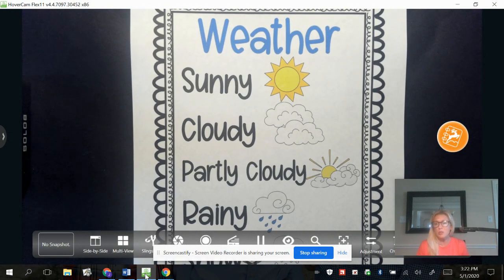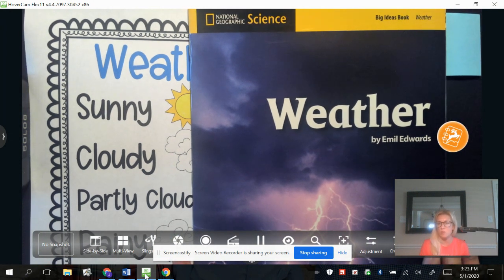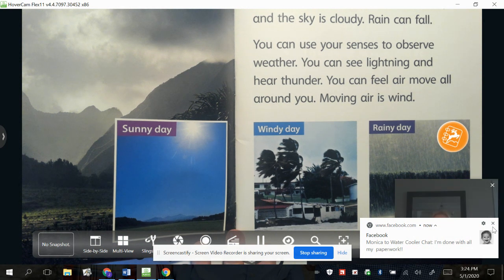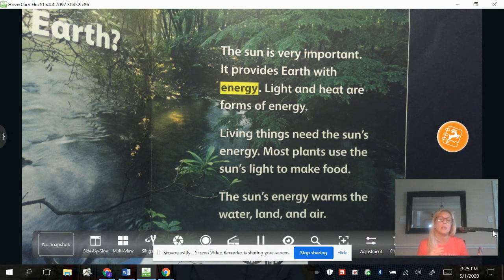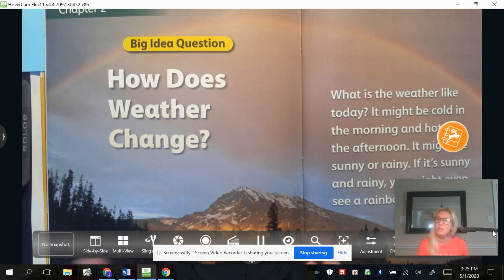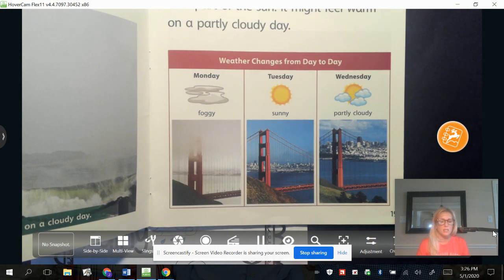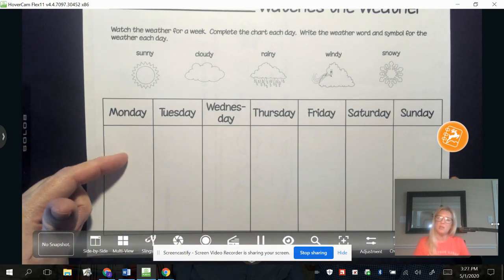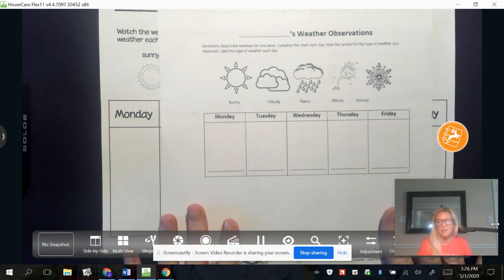Untitled: May 1, 2020 3:28 PM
Mrs. Speer - Weather